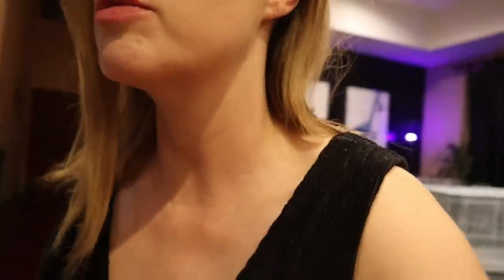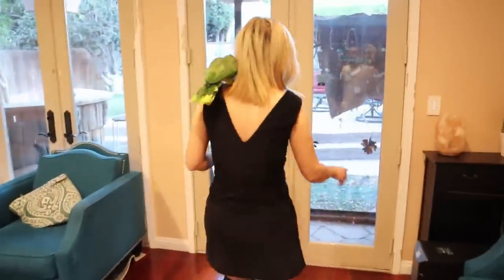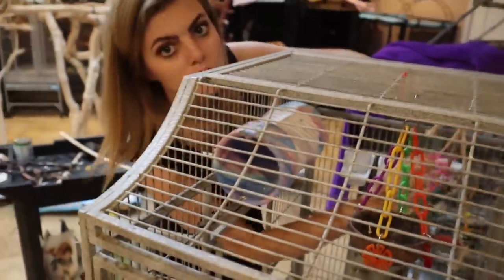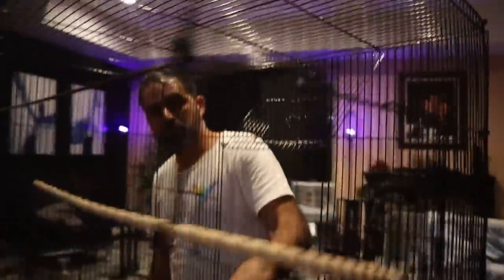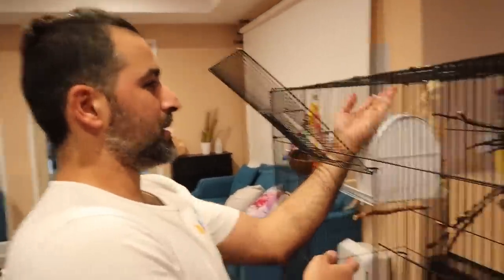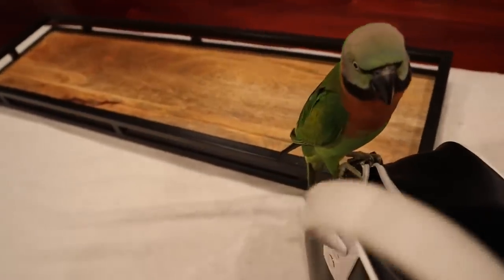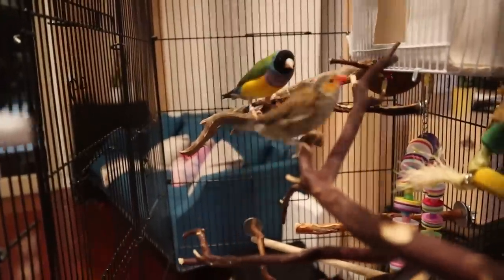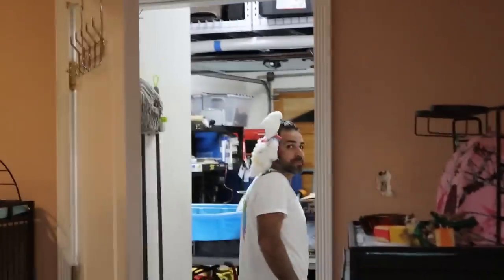New bird cage setup for our Finches!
Today my finches finally meet for the first time! Of course before that, we have to setup our new bird cage, which George and I argue over, as usual! I usually prefer a somewhat standard cage setup, while George's mind always wanders in to another level of creativity. Though George did create something quite cute, wait till you see what it is. I'm really curious?

ZIGGY      🐤 Gouldian Finch